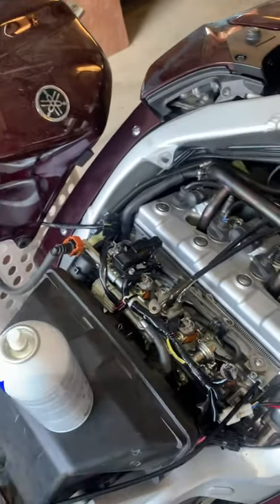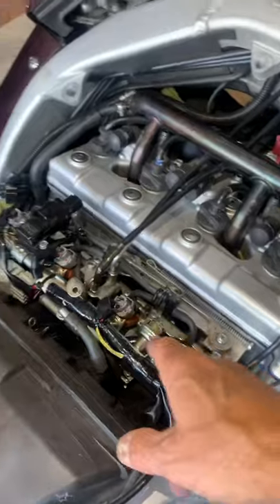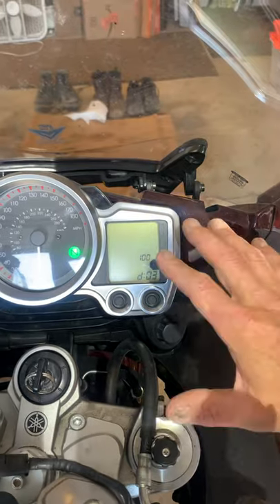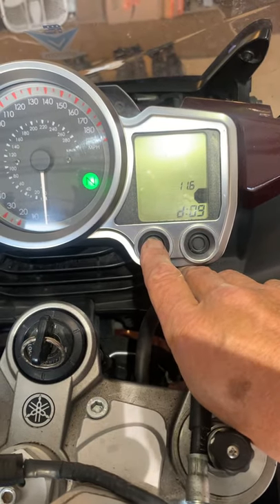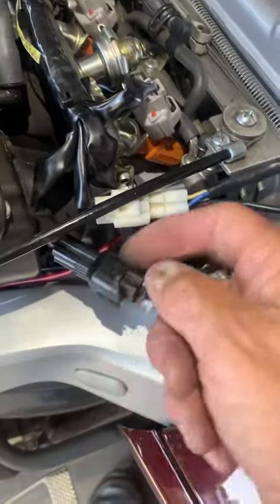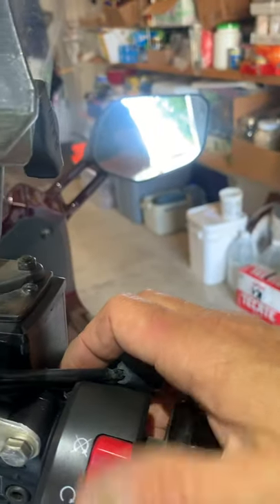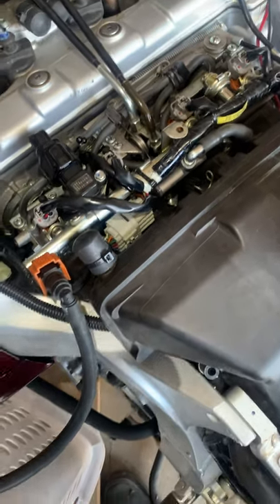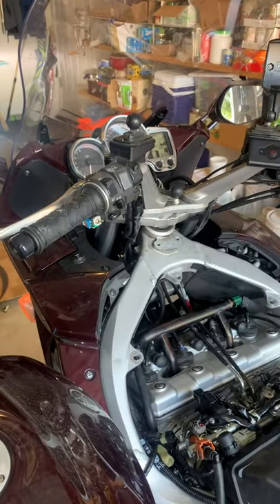2007 Yamaha FJR1300 problem starting won't run cold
2007 FJR1300 ￼It will not start without starting fluid and seems to be running very lean after replacing the small diameter coolant hoses going to the high idle wax valve. The self diagnostic checks reveals nothing. Checking for vacuum leaks reveals nothing. All 4 spark plugs look good. Everything seems to be operational, no error codes. What is wrong with this thing and how do I determine what the issue is.￼